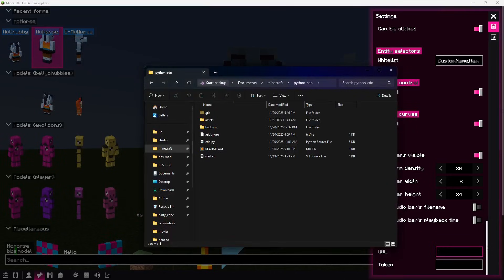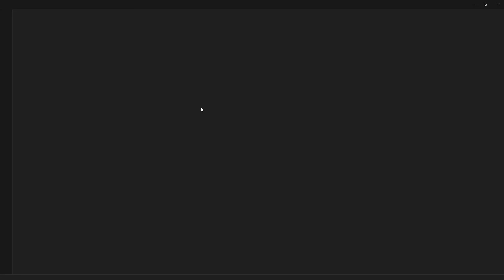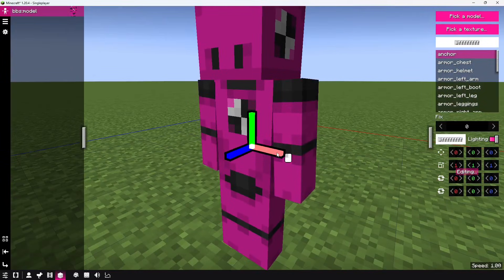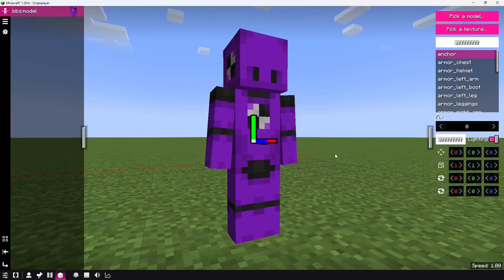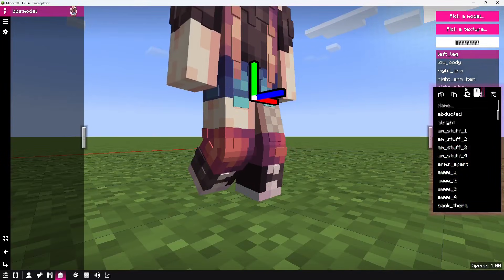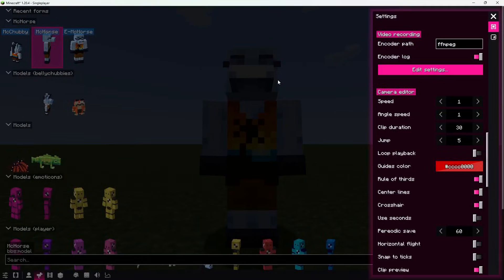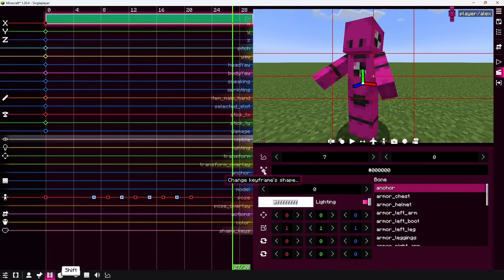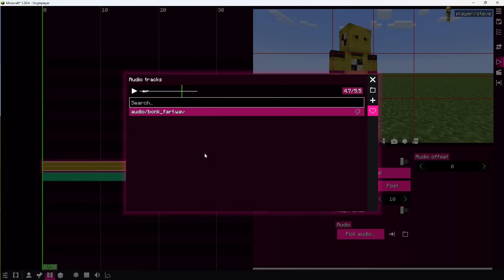BBS mod 1.7 highlights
This is the last update of BBS mod... this year, haha gatcha! 😎

This is great, special thanks to ElGatoPro300 for inspiring me to create gizmo, and also for borrowing look at feature and 3D extruded models from CML Edition!

You guys rock and are so cool! 💖
Have fun animating! 🥰

00:00 — Intro
00:27 — CDN / HTTP asset synchronization
05:02 — Gizmos
07:36 — 3D extruded models
08:36 — Look at model block option
11:03 — Export audio clips
12:14 — Find ffmpeg.exe
13:03 — Keyframe shapes and colors
14:08 — New audio picker
15:37 — Outro